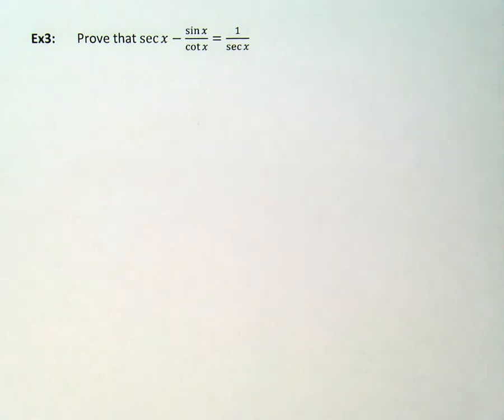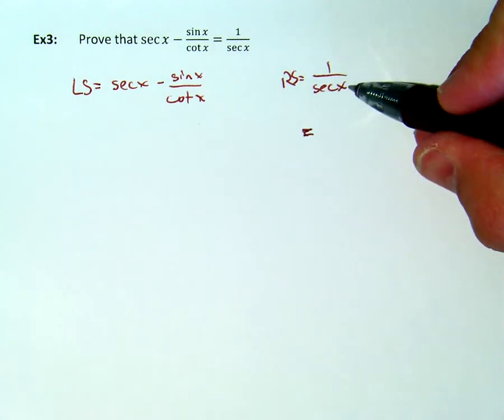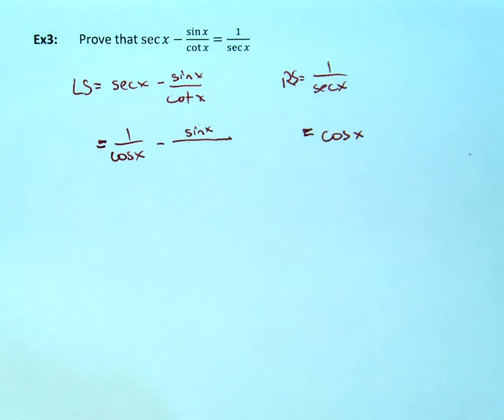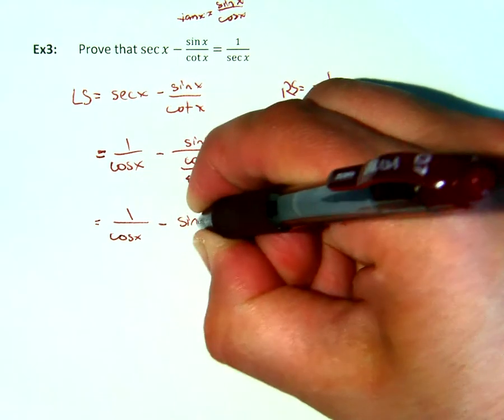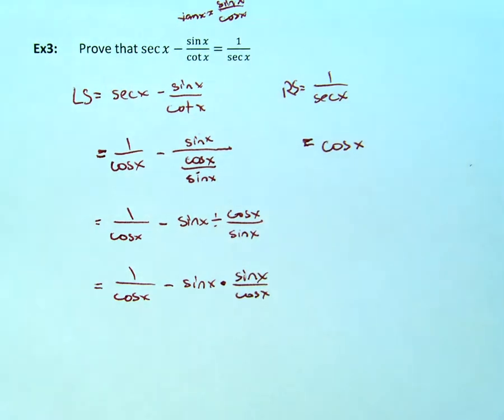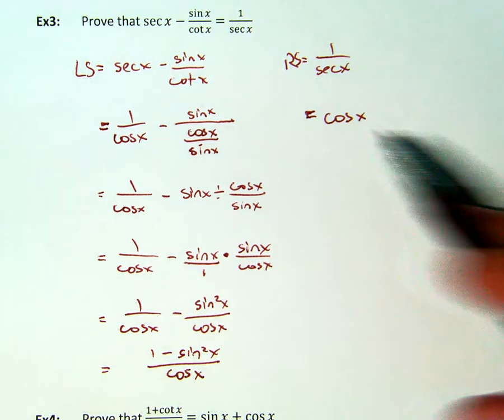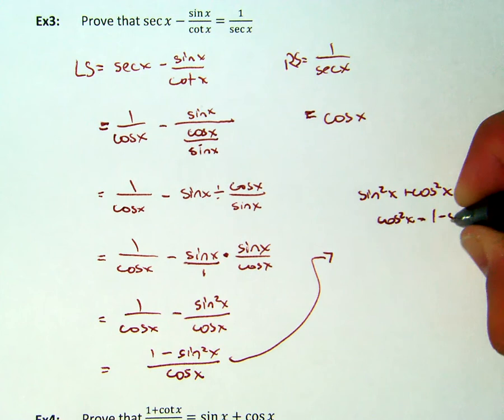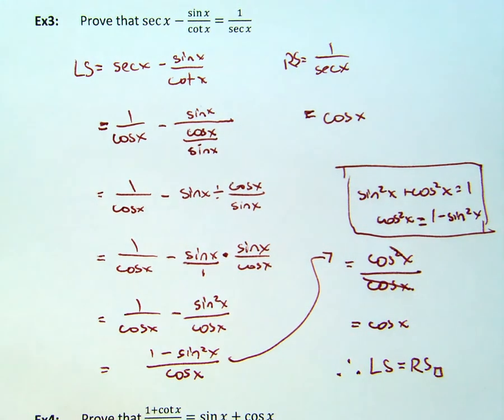U6D6Ex3 - Trig Identity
Proof of Trig Identity